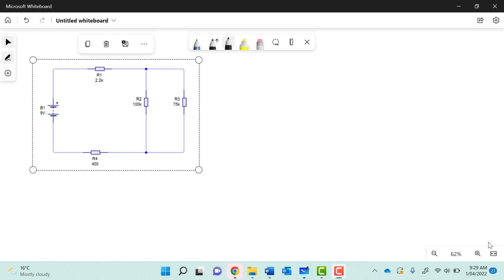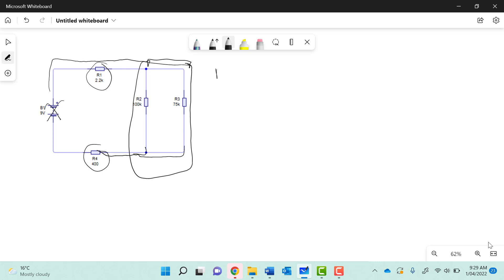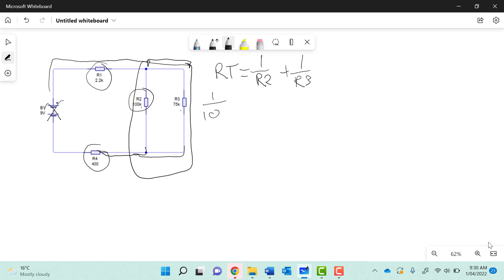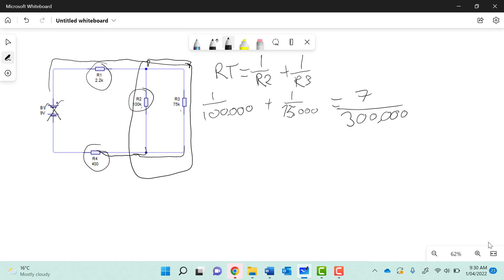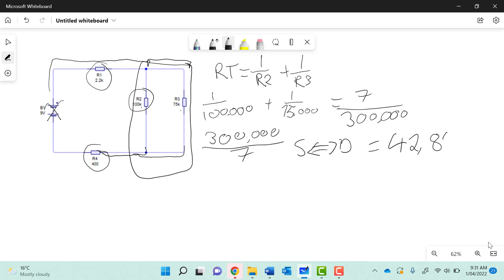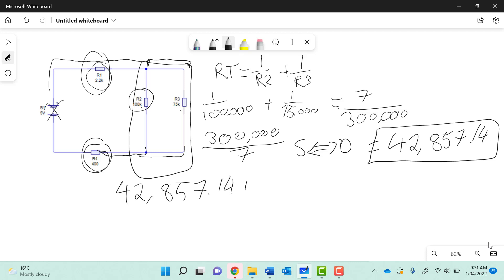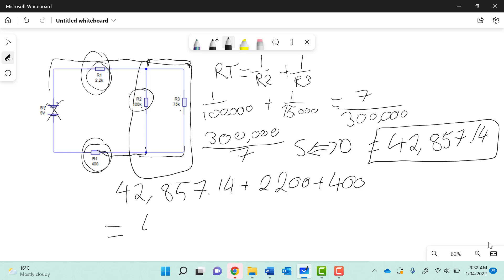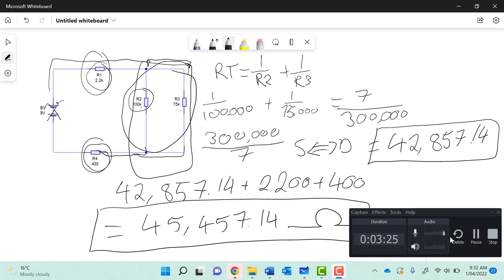Mixed Circuit Resistance Calculation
This video outlines how to calculate reistacne in Series and Parallel in the same circuit